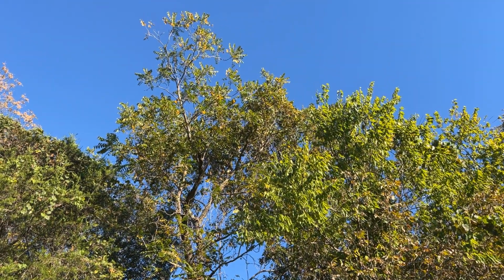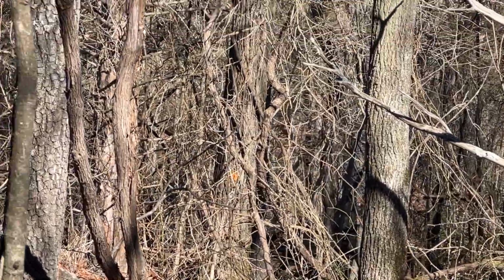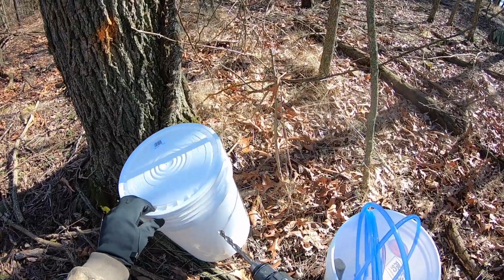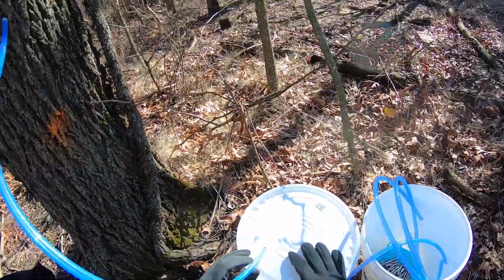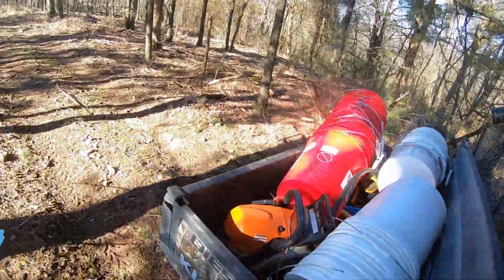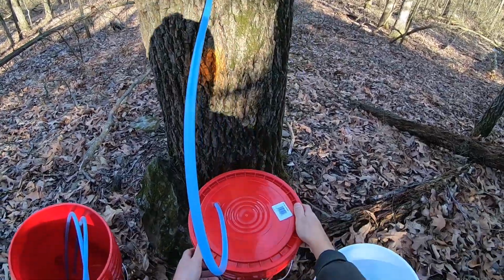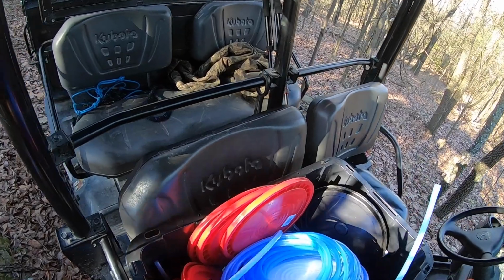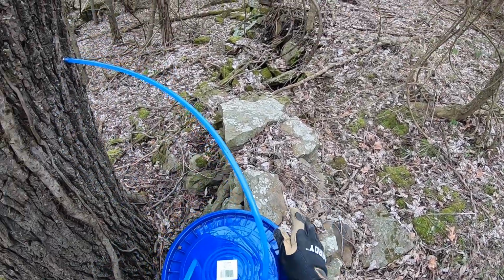Tapping Black Walnut Trees to Make Syrup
Black Walnut trees can produce a lot of sap that can be turned into a sweet syrup.  This year I invested a little more into more taps, tubing, and buckets and tapped a lot of trees.  I have identified 43 Black Walnut trees so far on our 47 acres of land.

Tree Tapping Materials List:
Stailess Steel Spiles (Taps)

Who We Are:  A family building a Ranch from Scratch in the Ozark mountains of Arkansas - Jason, Kristen and our daughter Makayla.  We started with just bare land... and built roads, brought in utilities, built a Barndominium for temporary living quarters (future guest house), put up fencing, got some horses and chickens, started a garden, and started our country living.  Now we are onto having our main house built, a Modern Farmhouse.